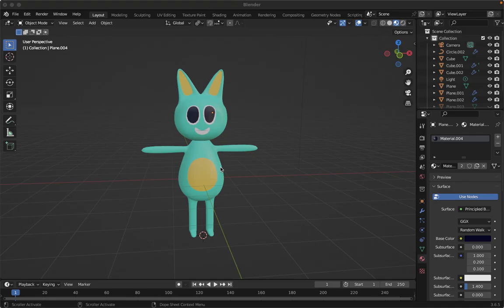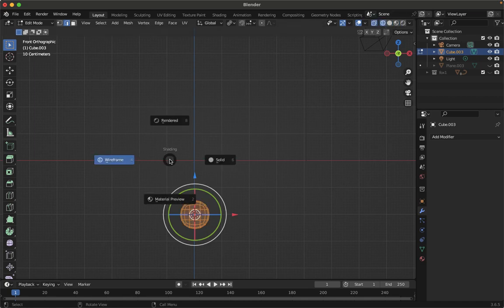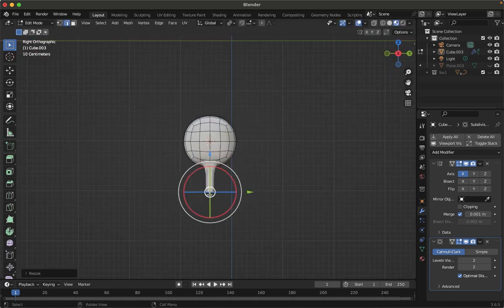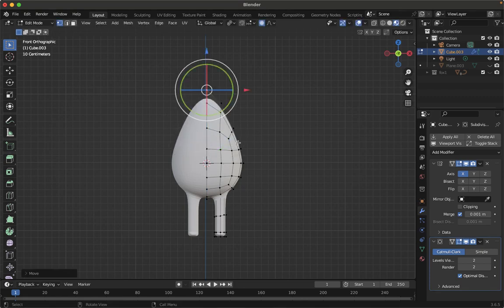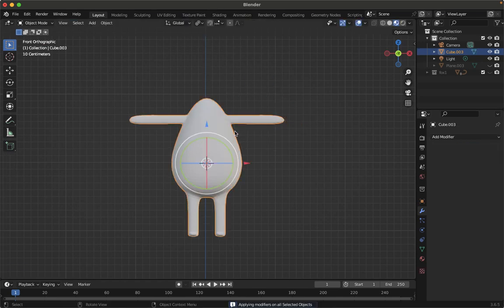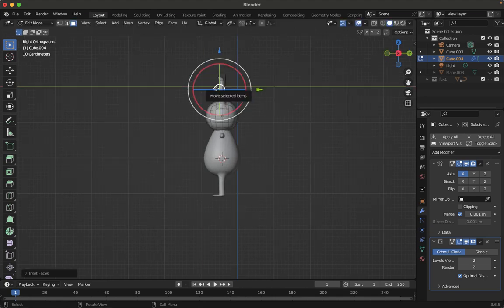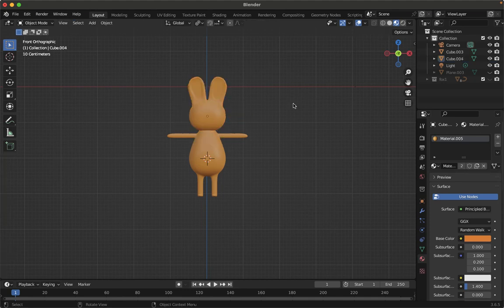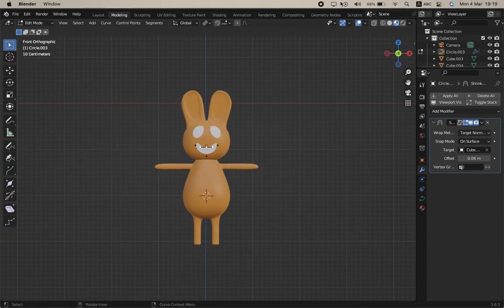Model A Cartoon without Sculpting - BLENDER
How to model a cartoon in blender
Model a cartoon in blender without sculpting